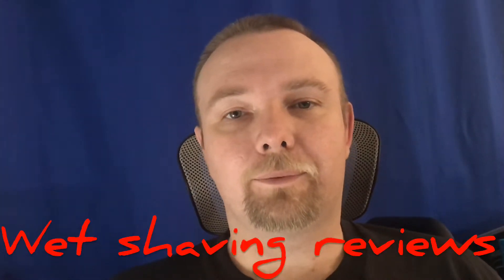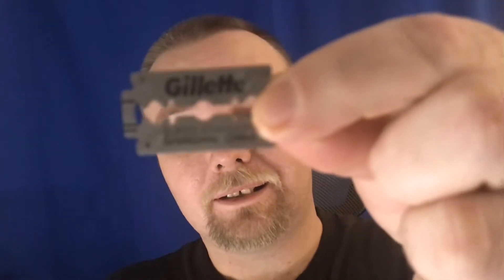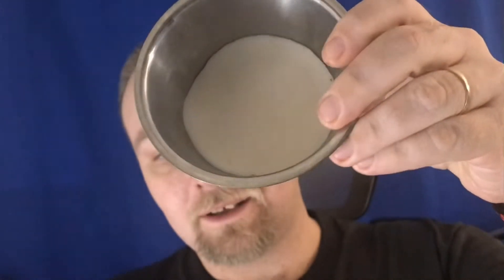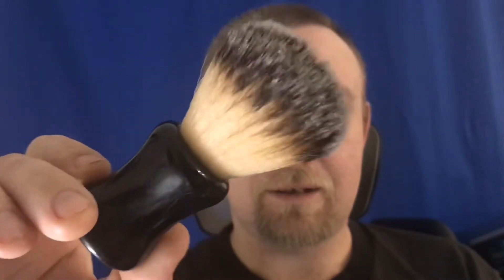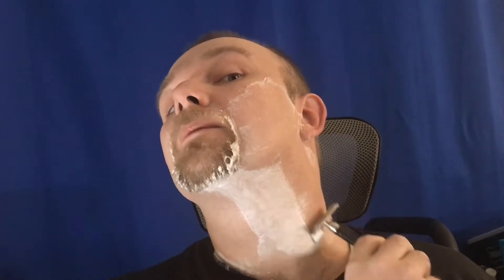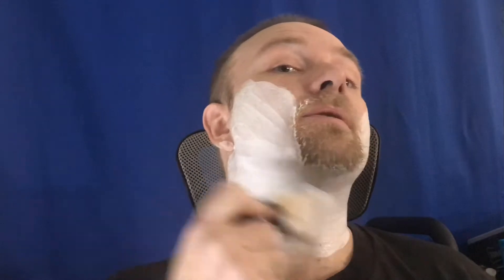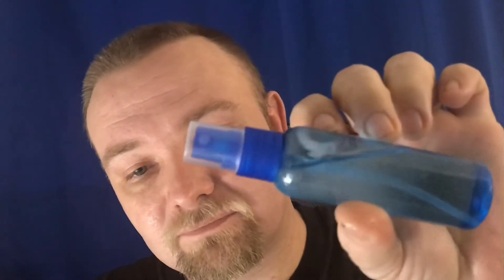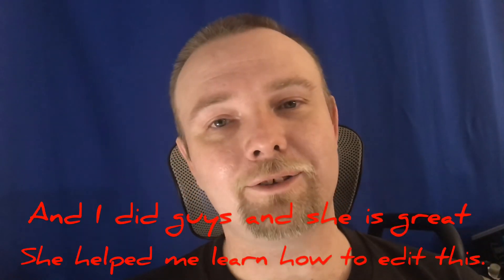Cheap $20 wet shave review , Gillette razor, Arko soap, razorock brush, Aqua velve classic ice blue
Cheap $20 wet shave review , Gillette safety razor from AliExpress, Arko soap, razorock brush, Aqua velve classic ice blue aftershave, Gentlemen Jon alum block.                                                                                          Don’t forget to check out (she shaves with Jill) if you have not already and my good friend Charles over at (craving shaving)